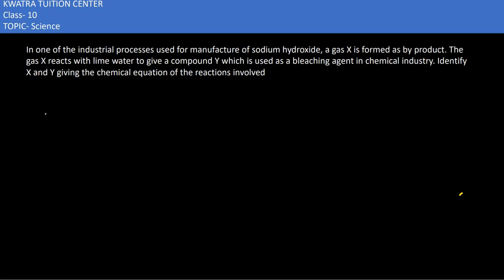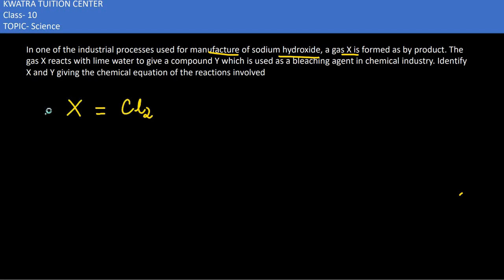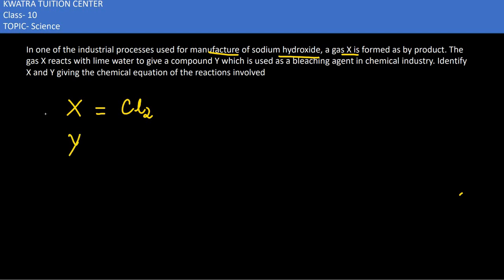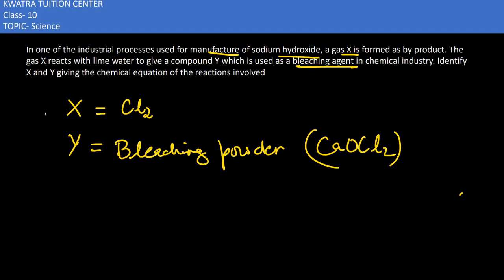7. In one of the industrial processes used for manufacture of sodium hydroxide, a gas X is formed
In one of the industrial processes used for manufacture of sodium hydroxide, a gas X is formed as by product. The gas X reacts with lime water to give a compound Y which is used as a bleaching agent in chemical industry. Identify X and Y giving the chemical equation of the reactions involved